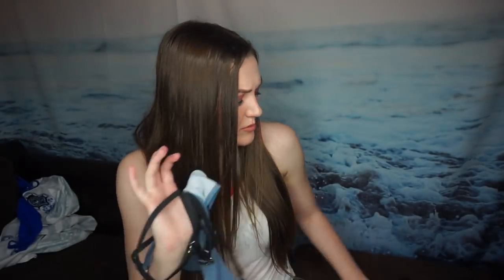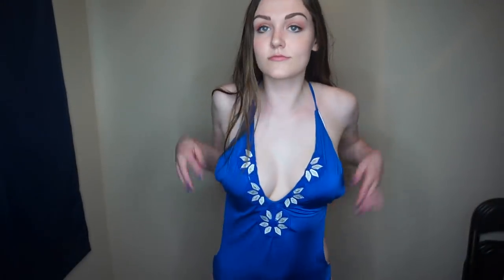HUGE ZAFUL SUMMER BIKINI TRY-ON HAUL (18+ ONLY) | ALLY HARDESTY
★ SHOP MY CLOSET ON POSHMARK (get $5 free credit using code "ALLY96")

★ MY FAVES! (FREE STUFF & DISCOUNTS)
Daily Harvest (get $25 off your first box using code "ALLYGATORRZ")

★ ALL OF MY FILMING EQUIPMENT:

\_(ツ)_/¯ If you see this, comment allygatorrz below lolol. I LOVE YOU!!!